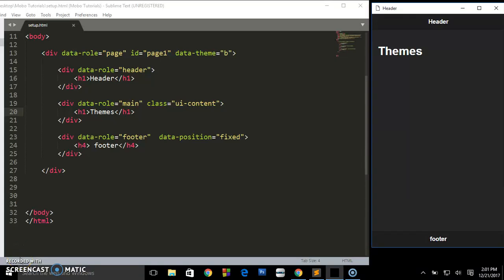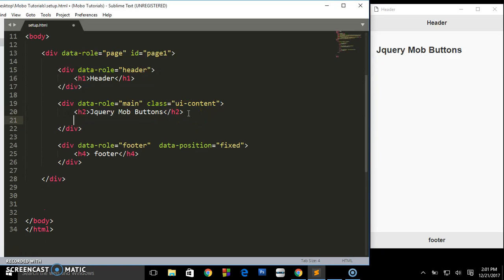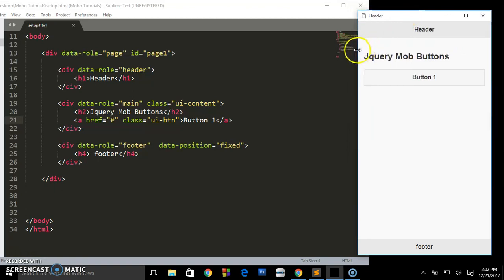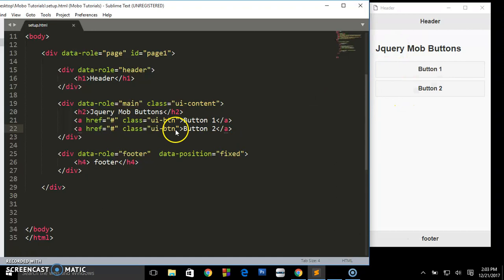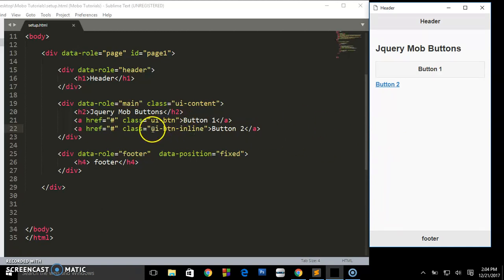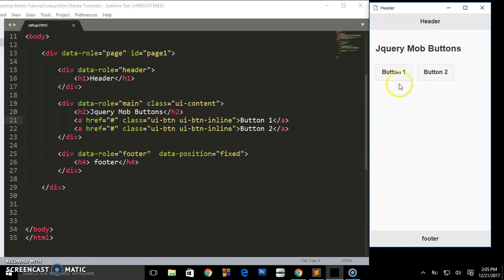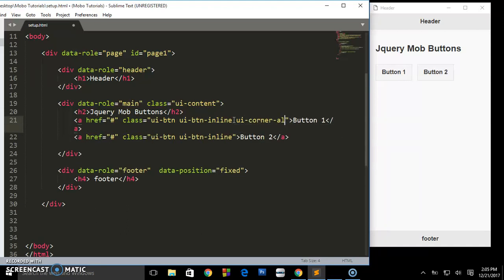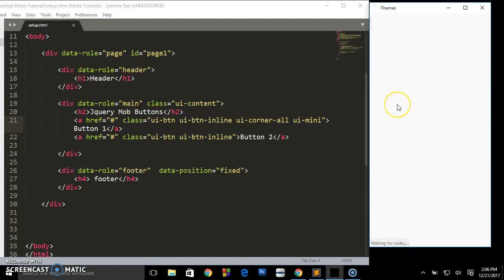JQUERY MOBILE - Buttons prt 1 #6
Build Responsive website & app buttons using Jquery mobile.